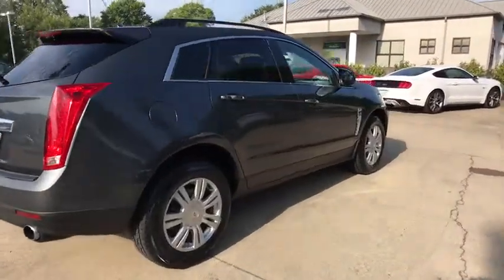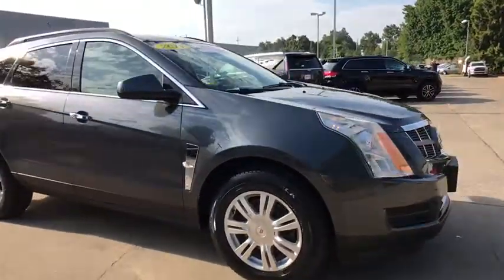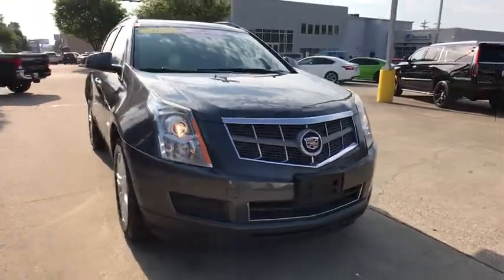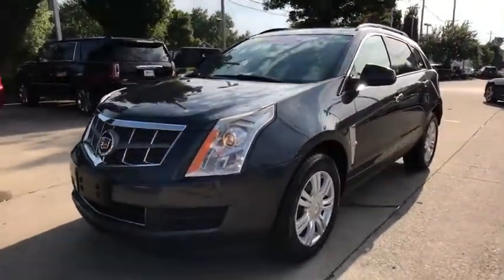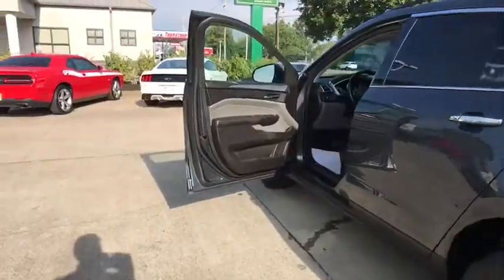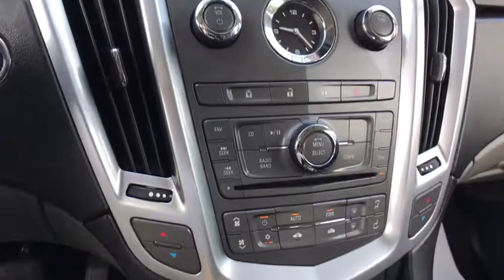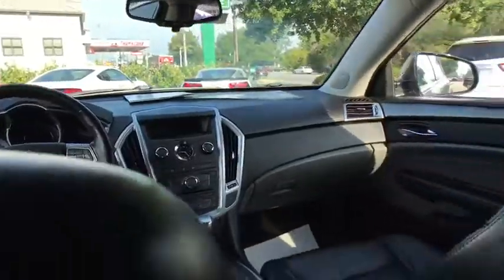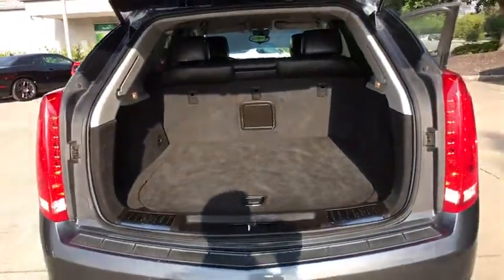2011 Cadillac SRX at Oxmoor CDJR | Louisville & Lexington, KY CU3881A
Gray Flannel Metallic Used 2011 Cadillac SRX available at Oxmoor CDJR in Louisville, Kentucky. Servicing the Lexington, Elizabethtown, KY New Albany, IN Jeffersonville, IN area.

Oxmoor CDJR
4520 Shelbyville Rd

Cadillac SRX 3.0L V6 SIDI DOHC VVT 4D Sport Utility, 3.0L V6 SIDI DOHC VVT, 6-Speed Automatic, FWD, Gray Flannel Metallic, Ebony w/Titanium Accents w/Leatherette Seating Surfaces, 18 x 8 Painted Cast Aluminum Wheels, Automatic temperature control, Bose Premium 8-Speaker Audio System Feature, Dual front side impact airbags, Electronic Stability Control, Four wheel independent suspension, Front anti-roll bar, Front dual zone A/C, Fully automatic headlights, Illuminated entry, Leatherette Seating Surfaces, Overhead airbag, Power driver seat, Radio: AM/FM/USB Stereo w/Single Disc CD/MP3, Rear anti-roll bar, Rear window wiper, Remote keyless entry, Speed control, Steering wheel mounted audio controls, Telescoping steering wheel, Tilt steering wheel, XM Radio.brbrAwards:br * 2011 IIHS Top Safety Pick * 2011 KBB.com Brand Image Awards Please CALL FOR AVAILABILITY as our inventory changes frequently . Serving Louisville Kentucky from our 4520 Shelbyville Road location as well as all surrounding areas including Lexington, Shelbyville, Elizabethtown, Clarksville Indiana and Jeffersonville Indiana.